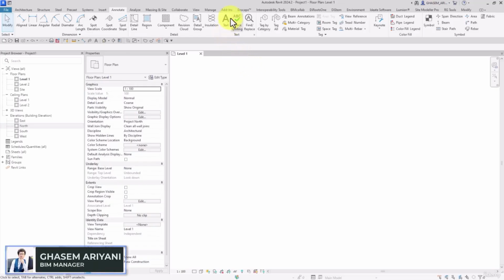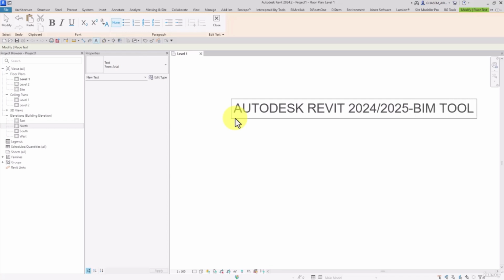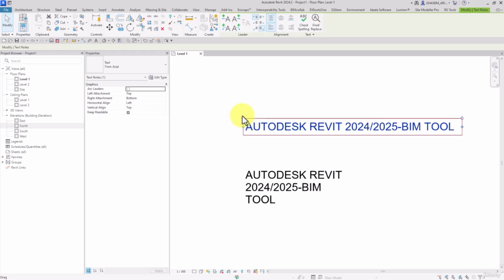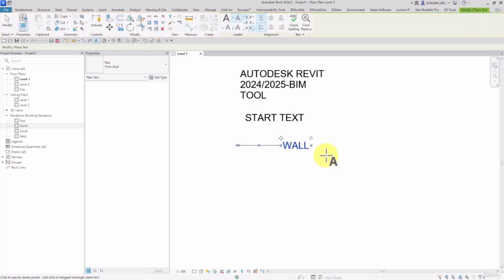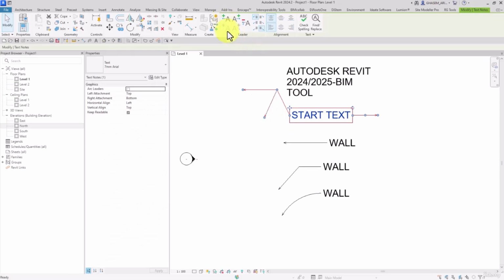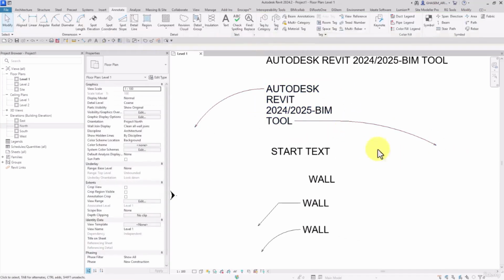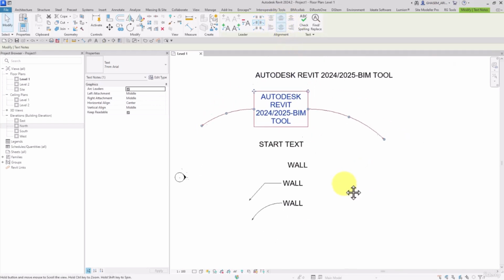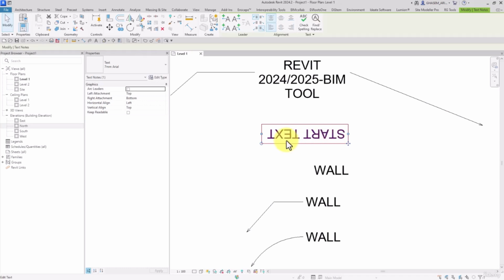481 Creating Text in Revit